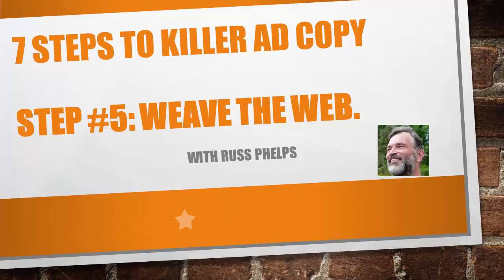Russ Phelps Copywriting tips | STEP 5 Weave The Web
By now, you have done your homework.

You have crafted an offer the buyer can’t refuse. You have made a list of your key features and benefits.

You have written at least five headlines for your ad, sales letter, web page, or other marketing piece.

And now, you’re ready to write a first draft of your piece.

In this part of our 7-step course, I’ll show you how to weave the web that captures the reader, and gets them to buy from you. Here is a basic outline of how to structure your ad:
1. Headline
2. Subhead(s) that elaborate on the headline
3. Opening or first paragraph that elaborates on the headline and/or subhead(s).
4. Benefit–Feature–Testimonial cycle. Here you state a benefit, tell the feature that
delivers the benefit, and include a buyer testimonial that proves they enjoyed that
benefit. For example:
“This widget will double or triple your assembly-line speed
[BENEFIT], because of the state-of-the-art proprietary chip developed
by our engineers [FEATURE]. In fact, Bob Adams of TechHound
Systems says ‘our production capacity is up by 217% since we
installed your widgets in our plant – and my controller tells me that
increased our bottom-line profit last quarter by 32%! Best investment
we made in the last five years!” [TESTIMONIAL]
5. More benefit “bullets”
6. Re-statement of your offer
7. Reasons why you can make this offer
8. Credibility and proof
9. Scarcity – offer won’t be “on the table” for long, because…
11. P.S. Here you can restate the offer, add on another bonus for ordering within the next ten days, warn the reader of what they will miss if they don’t order NOW, use another killer testimonial, etc. Many readers scan the letter and see the PS before they read the
entire letter, so make your PS count!

12. Order form or other response device. Elements to include here are: re-statement of your headline, offer, guarantee, call to action, payment information, all ordering options, your contact info, etc. A good order form will tell the reader everything they need to know to buy from you even if they never read the rest of the ad!